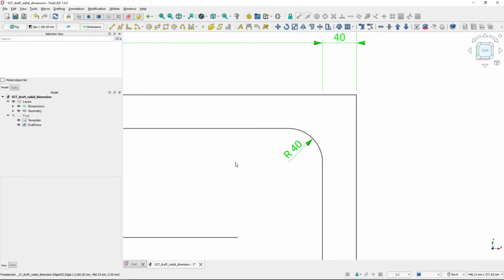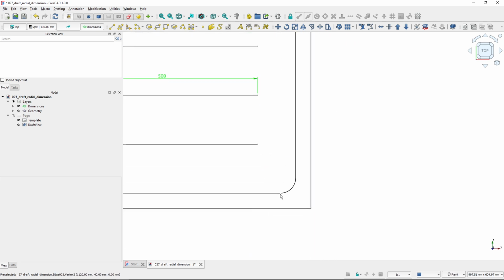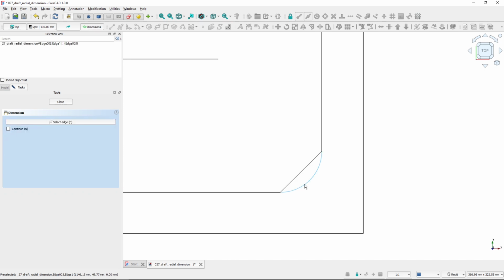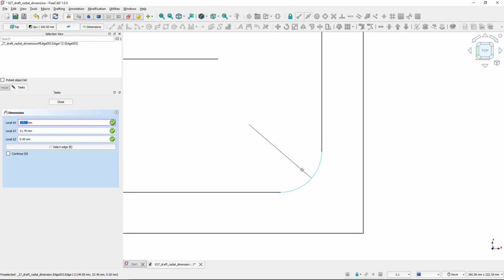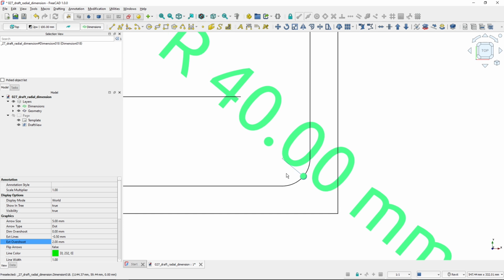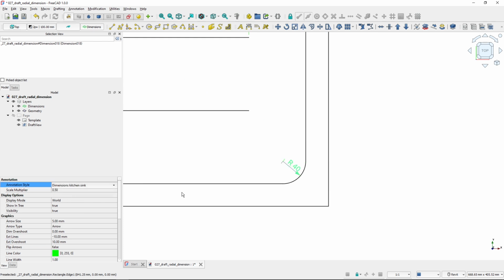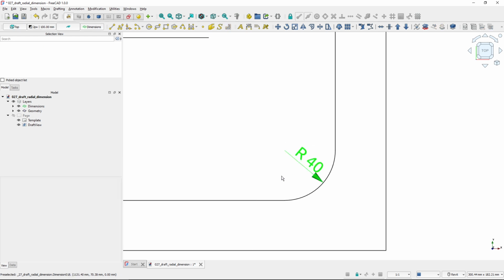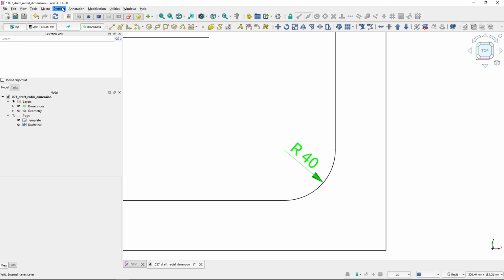Create Radial Dimension in FreeCAD Draft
In this quick tip for FreeCAD, creating a radial dimension in the Draft Workbench is demonstrated. Radial dimension can be used with arc and circle objects.